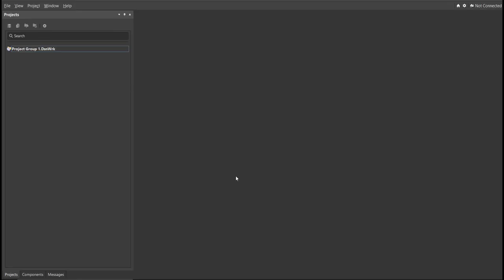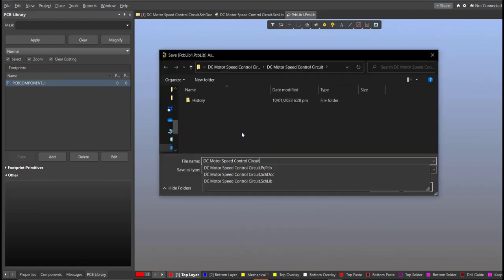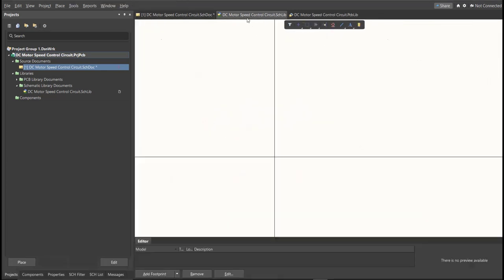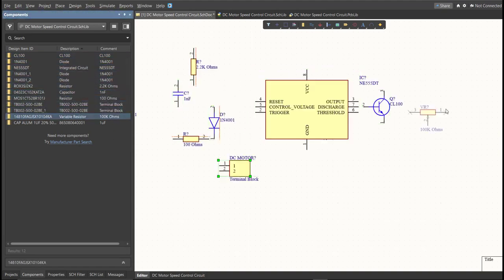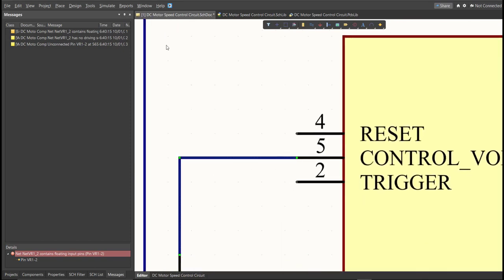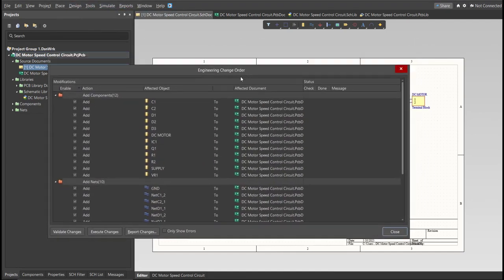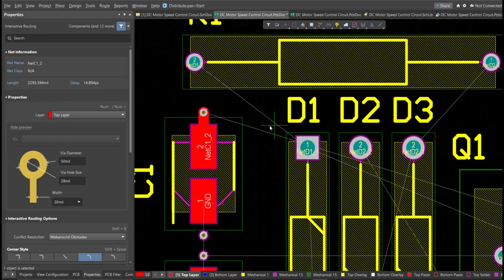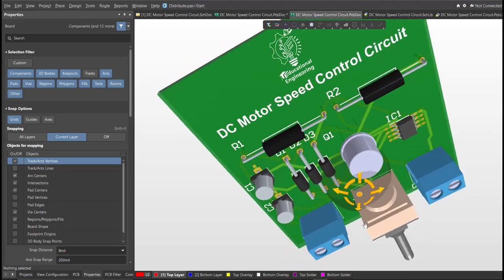DC Motor Speed Control with PWM | Altium Designer Project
⚙️🚀 Want to control the speed of a DC motor with precision? Learn how to design a DC Motor Speed Control Circuit using Altium Designer, guiding you through the schematic design, PWM (Pulse Width Modulation) control, and PCB layout.

Motor speed controllers are essential for robotics, automation, and industrial systems. In this step-by-step tutorial, you’ll master how to build a reliable, adjustable speed controller that ensures smooth and efficient motor performance.

🧠 What You’ll Learn:

How PWM-based DC motor speed control circuits work

Designing a stable and efficient motor driver circuit

Best practices for power routing and heat management in PCB layout

How to avoid common issues like voltage spikes and noise

Practical tips for real-world motor control applications

📐 Why It’s Important:
Precise control of motor speed is critical for robotics, manufacturing, and automotive systems. Learning how to design these circuits sharpens your skills in power electronics, PCB design, and embedded control systems.

👨‍🏫 This tutorial is ideal for:

PCB designers working on motor control projects

Robotics and automation enthusiasts

Engineering students studying power electronics

Makers building smart mechanical systems

🧰 Tools Covered:

Altium Designer

PWM signal design basics

Motor driver integration

📌 💬 Drop your questions or your own motor control design tips in the comments below!